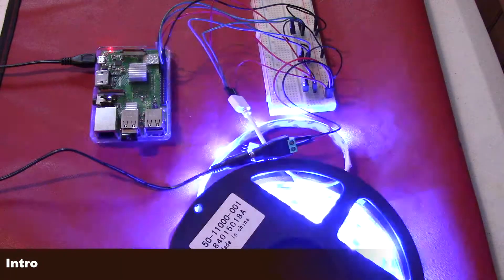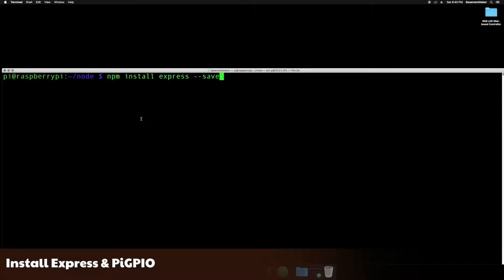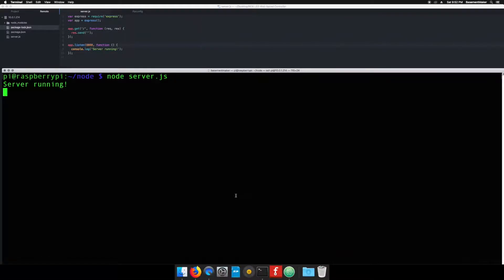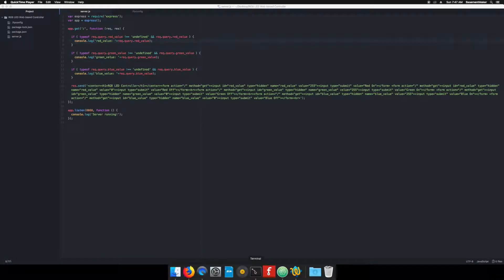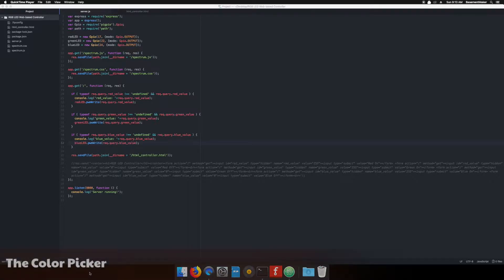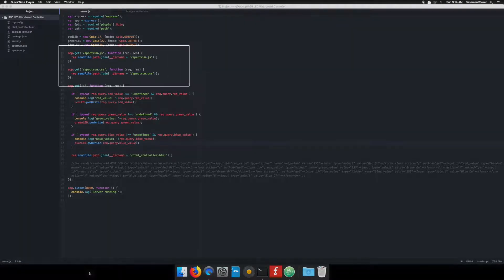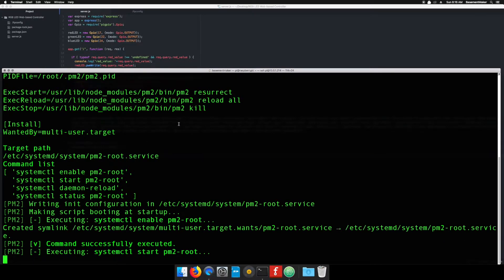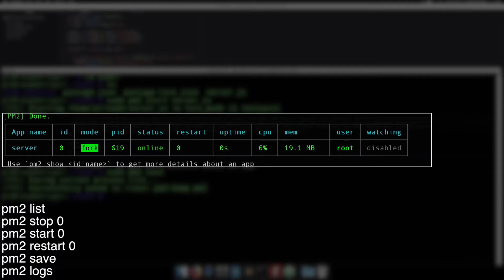Raspberry Pi - Web-Based RGB LED Controller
In this video I show you how to create a web-based RGB LED controller with the Raspberry Pi. This video should be watched directly after "Setting up a Node.js Development Environment" if you wish to follow along on your own.

Items Used in this Video:
Breadboard (Half Size)
CanaKit Raspberry Pi 3 B+ with 2.5A Power Supply
DC 12V 2A Power Supply Adapter
Jumper Wires
LoveRPi Raspberry Pi 3 Model B+ GPIO Case - Clear Transparent
N-Channel Power Mosfet
RGB LED Strip Light Power Supply
RGB LED Strip Lights
SanDisk Cruzer Fit CZ33 32GB USB 2.0 Low-Profile Flash Drive

If you would like to download the files to your Raspberry Pi directly, do the following:
SSH in to your Raspberry Pi
Type: sudo apt-get install git
Hit Enter
Once git is installed
Hit Enter
Type: cd raspberry_pi_web_based_rgb_led_controller/
Hit Enter
Type: npm install
Hit Enter
Type: sudo node server.js
Hit Enter

You will need to have installed PiGPIO beforehand for the server to work.

Shutdown the Raspberry Pi:
sudo shutdown now